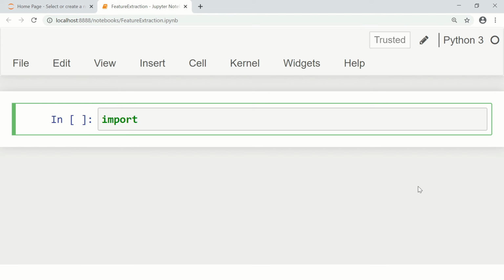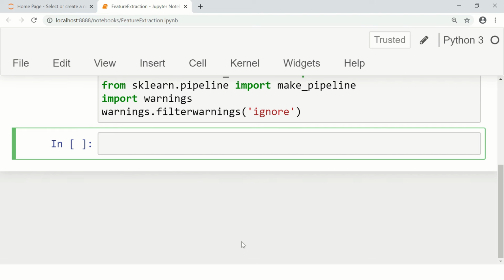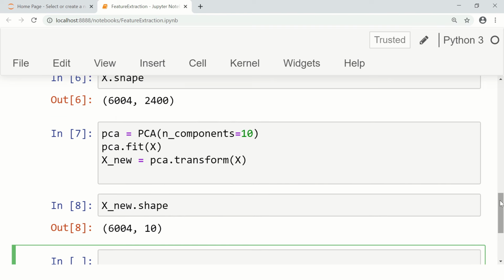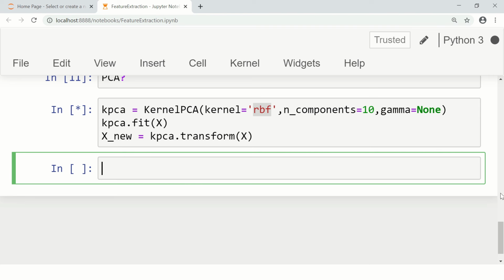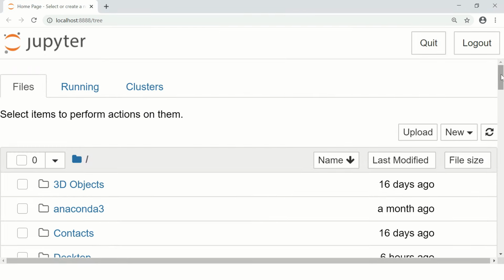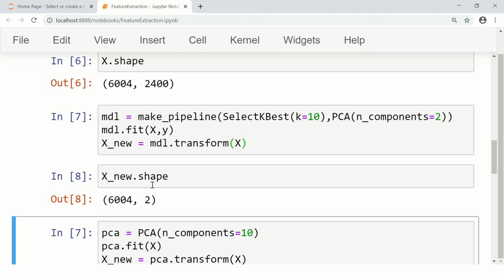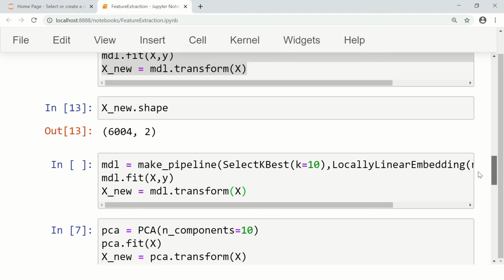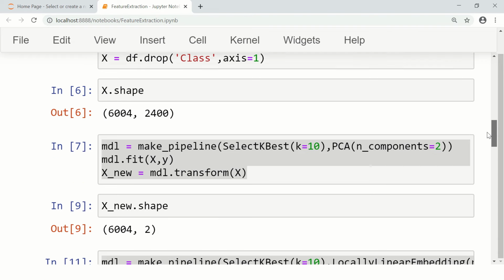Dimensionality Reduction in Python: Simplifying Data with Pipelines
In this video, we dive deep into the concept of dimensionality reduction and how it can be applied to simplify large datasets, making machine learning models more efficient. We'll explore popular techniques such as Principal Component Analysis (PCA), t-SNE, and LDA using Python.
Additionally, you'll learn how to integrate dimensionality reduction techniques into data pipelines for a seamless machine learning workflow. By the end of this tutorial, you’ll be able to streamline your data preprocessing and optimize your model’s performance.
Whether you're a data scientist, machine learning enthusiast, or just getting started, this video will equip you with practical knowledge and hands-on coding examples to implement dimensionality reduction in your projects!